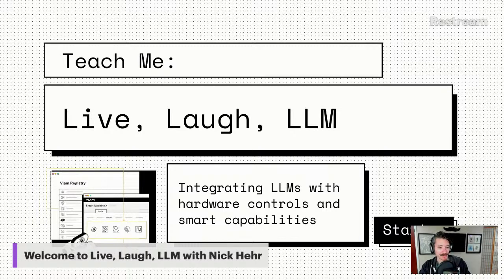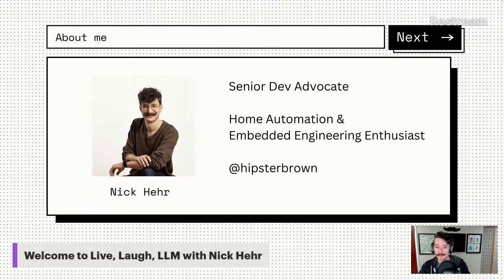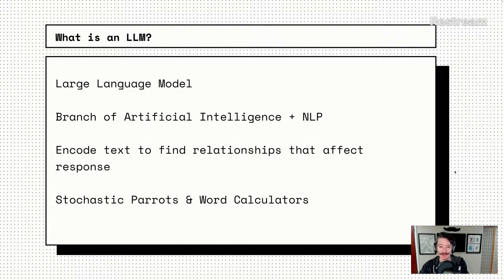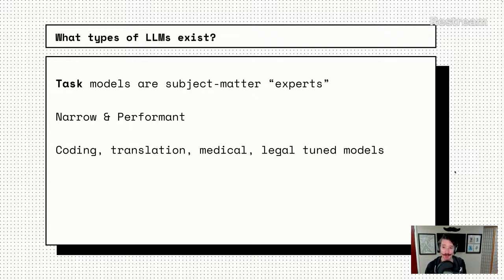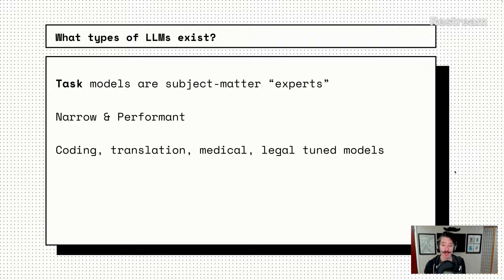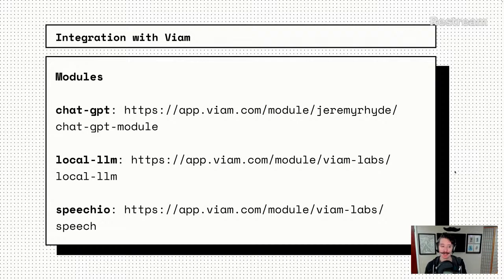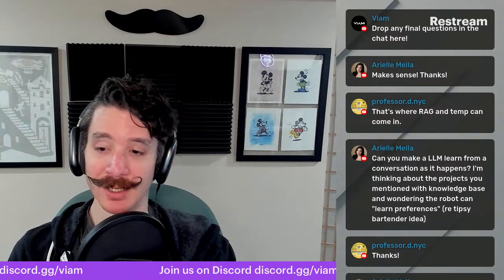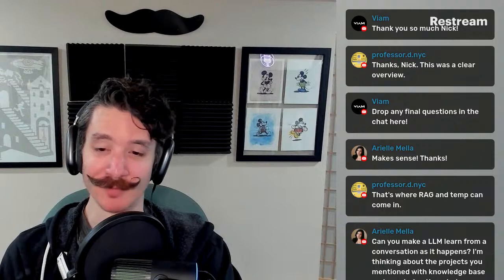Teach Me: Live, Laugh, LLM with Nick Hehr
In this Configuration Series, Developer Advocate Nick Hehr will teach you how to integrate LLM's into the Viam platform, how he uses Large Language Models to level up his projects, some hot takes, and more!

Thu Apr 11th · 3:00 PM

00:00 Introduction
02:02 What is a Large Language Model?
04:20 What types of LLM's exist?
11:28 How to use an LLM
19:02 Integrating LLM's with Viam
21:25 Demo
33:25 Going Beyond Text
36:36 Q&A